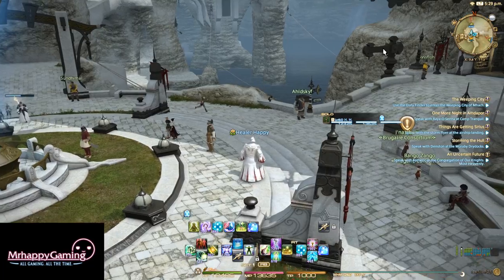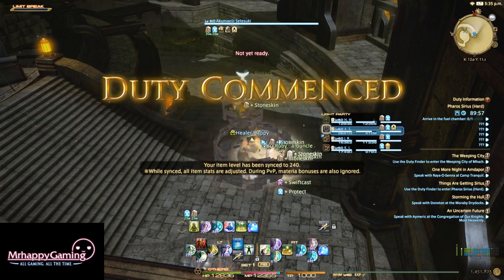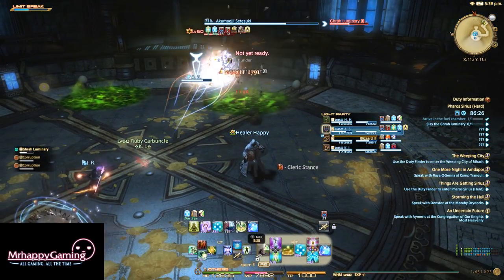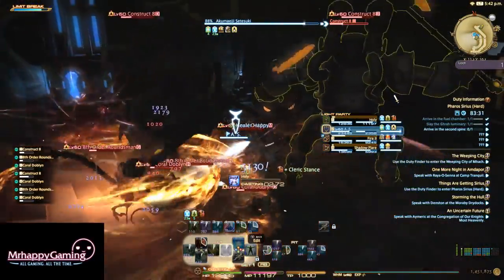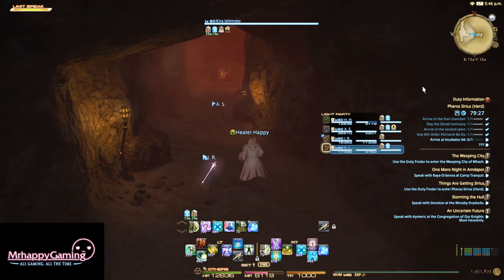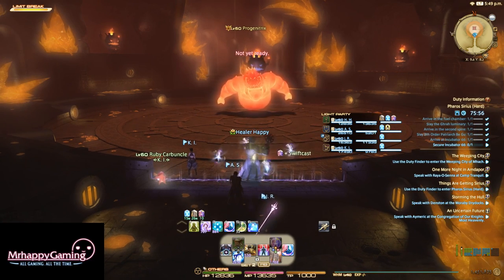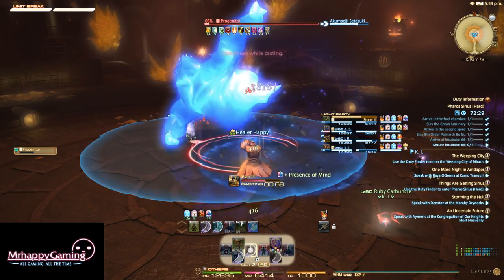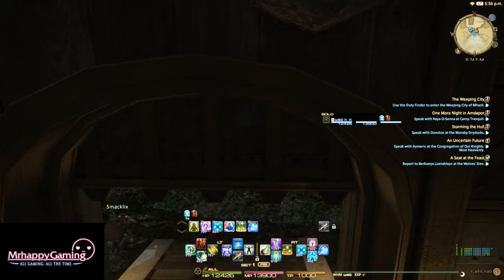FFXIV Lets Play #103 - Pharos Sirius Hard Mode Dungeon Run